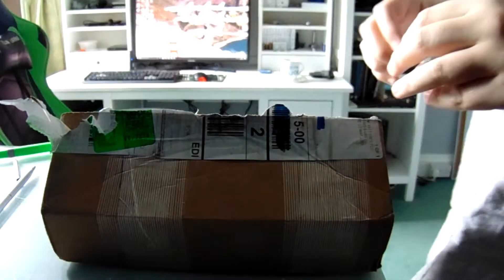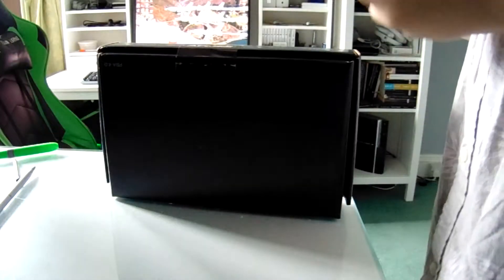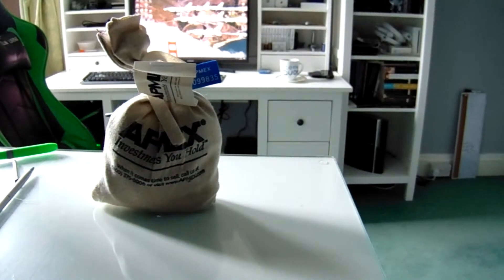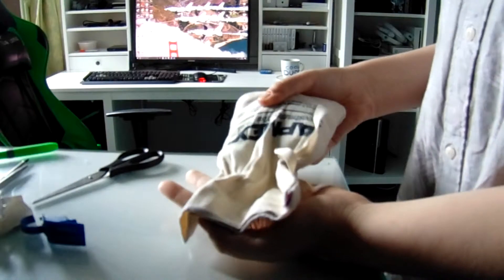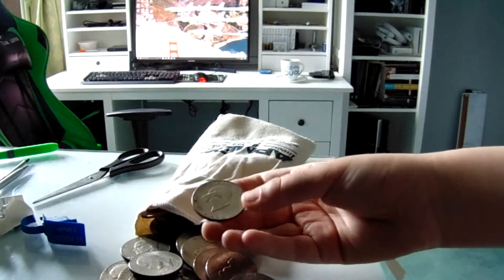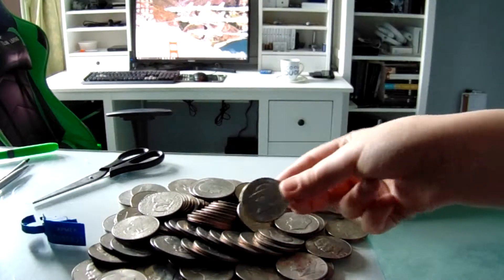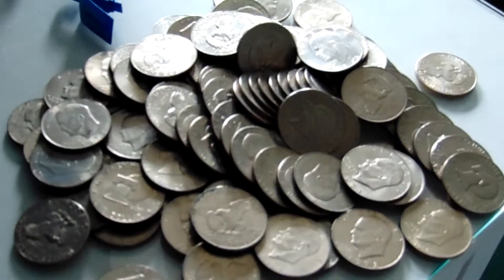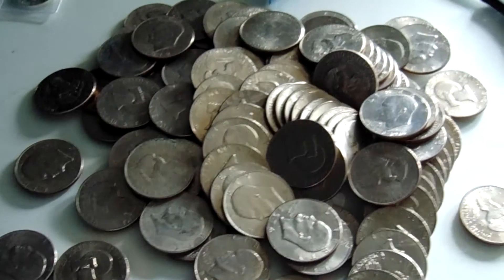A Big Bag of Clad from APMEX!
Here's my second APMEX purchase, and It's an item I haven't seen that many reviews of (if any at all) on YouTube! Here's $100 in Clad Ikes in conditions ranging from XF to AU!

I apologise for the video being out of focus in places - I recently purchased a new camera, and am still learning about how quickly the autofocus can work.